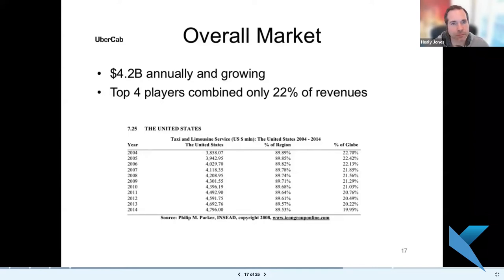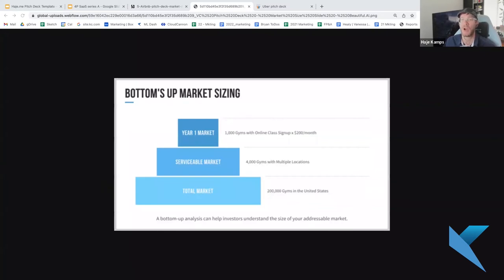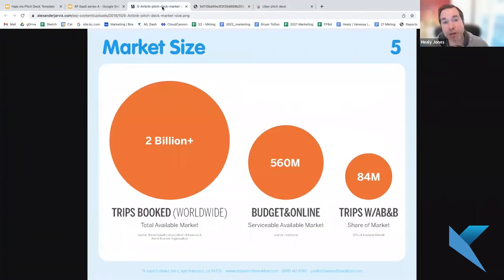The Market Size Slide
Lesson 9 - The Market Size Slide

The ultimate startup pitch deck course, led by two former VCs! Watch the video lessons, follow along as the instructors explain what goes into the best startup pitch decks, and copy the free templates to use as you’d like. This free course contains Google Slide templates, over 8 hours of video lessons, examples of top mistakes, and more.

Need help with your startup’s bookkeeping, finance, or taxes? Visit Kruze to see if our team can help you!